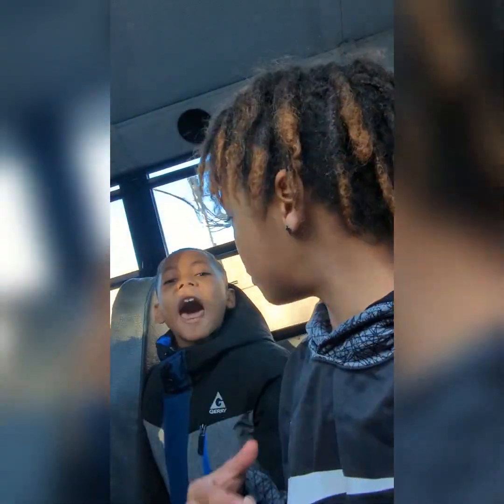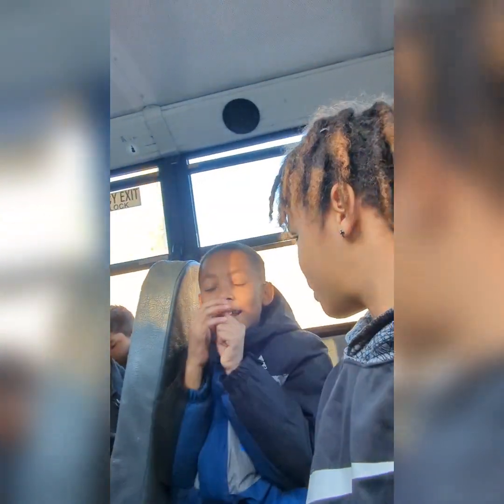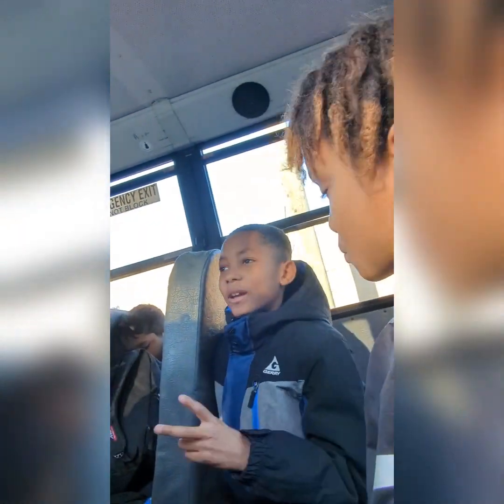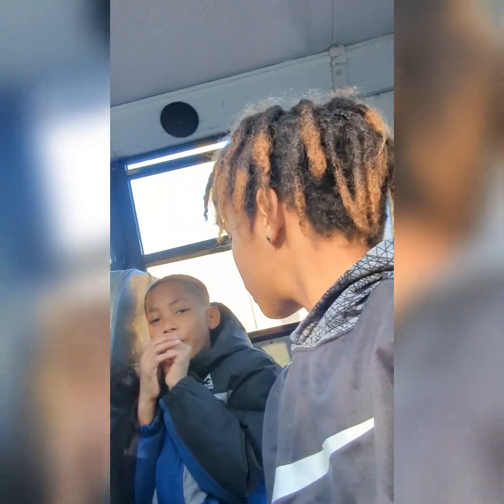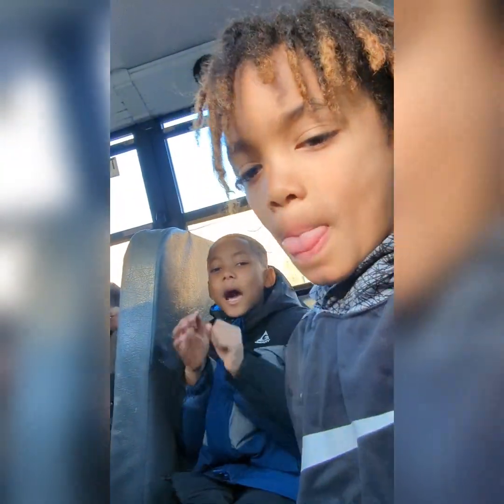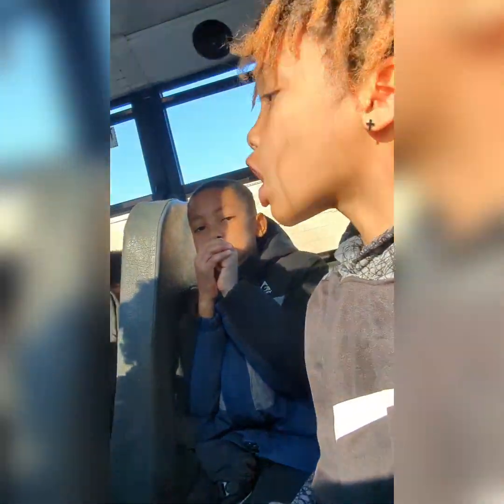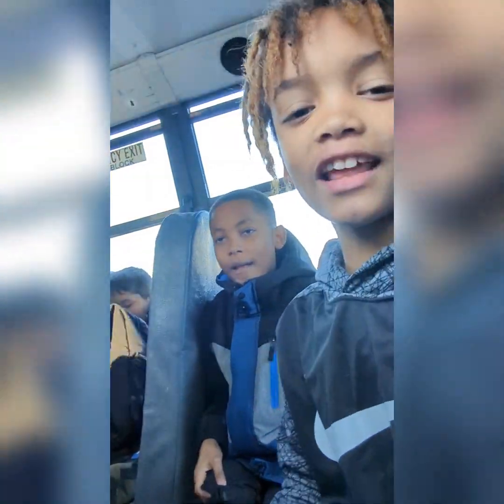how to make smoke without just from your mouth